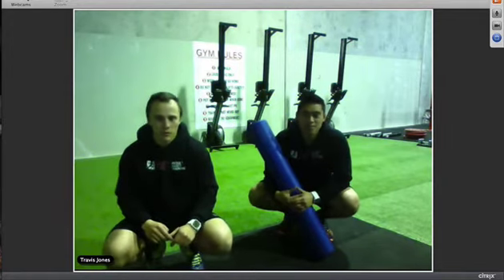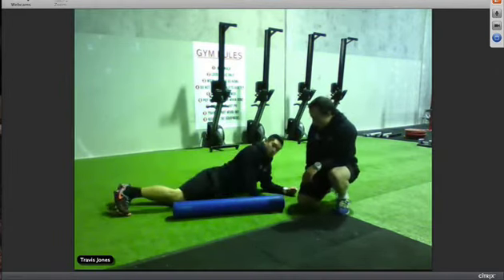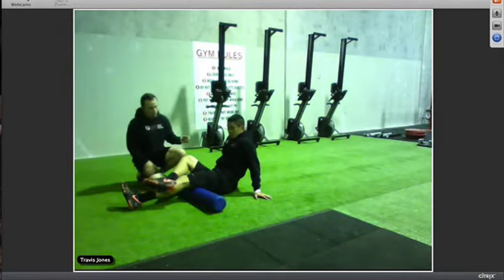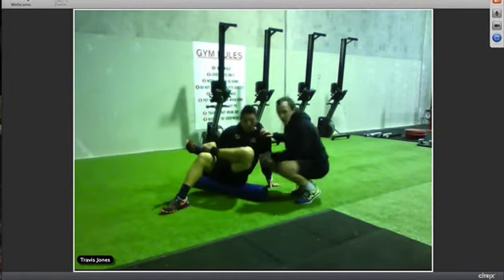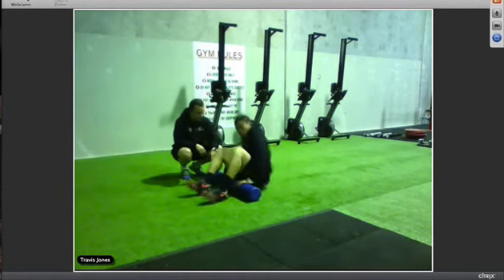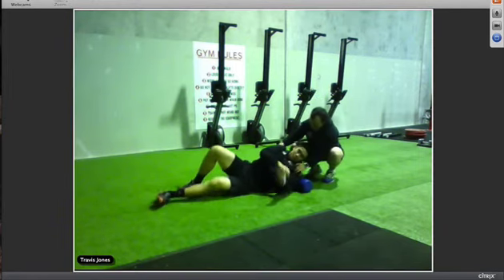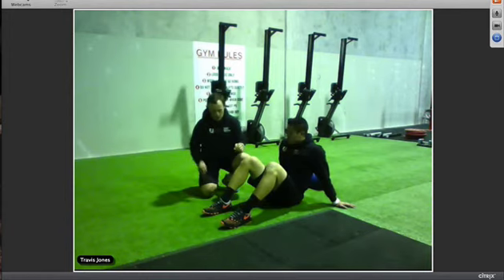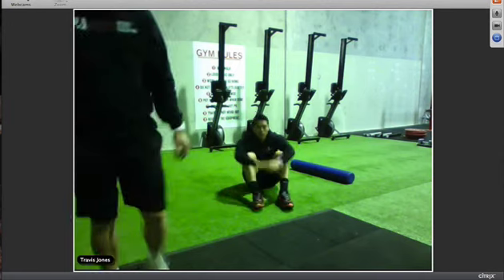RBT Webinar 30th July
In this webinar Adam from North Melbourne takes you through some foam rolling.